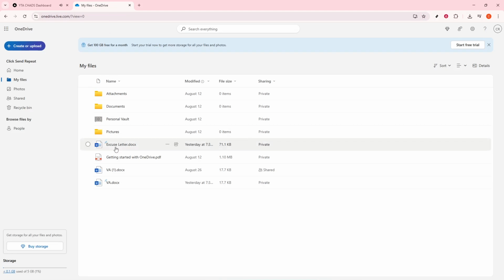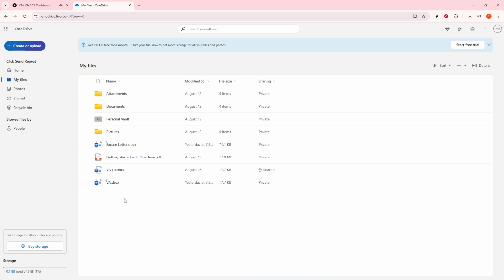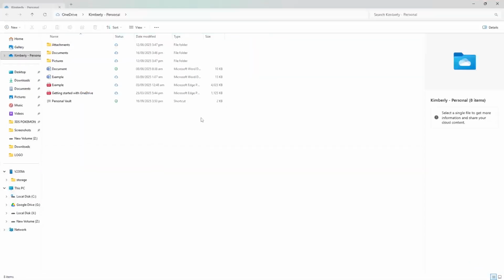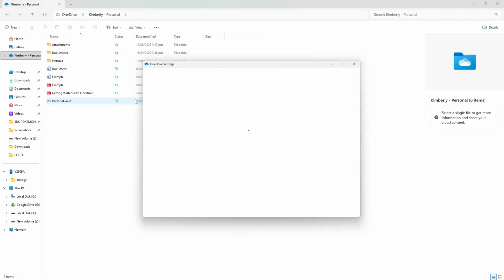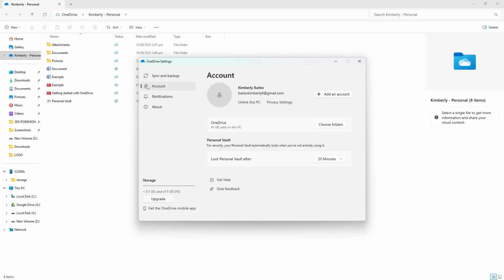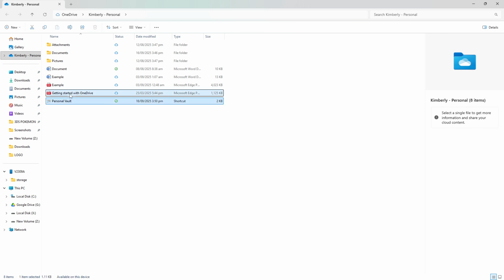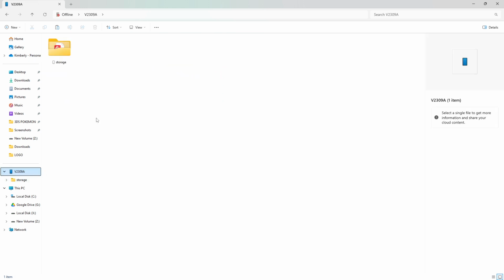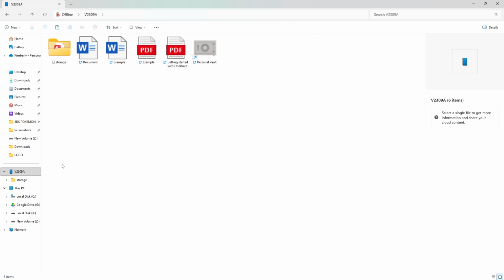How to Backup OneDrive Step by Step 2026 Tutorial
Learn how to back up your OneDrive files safely and efficiently with our Step-by-Step 2025 Tutorial. Whether you want to secure important documents, photos, videos, or business files, this comprehensive guide walks you through multiple backup methods to ensure your data is always protected. Discover how to create local copies, use external drives, and even set up automated backups for seamless file management. With clear instructions for beginners and advanced users alike, this tutorial helps you prevent data loss, optimize cloud storage, and maintain access to your files across all devices. Take control of your OneDrive backup strategy today and enjoy peace of mind knowing your data is safe, organized, and easily recoverable whenever you need it.